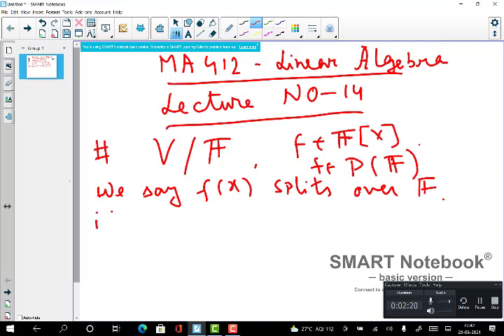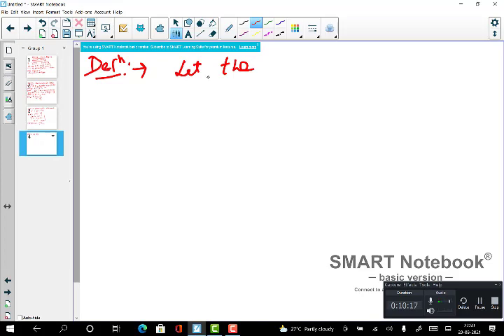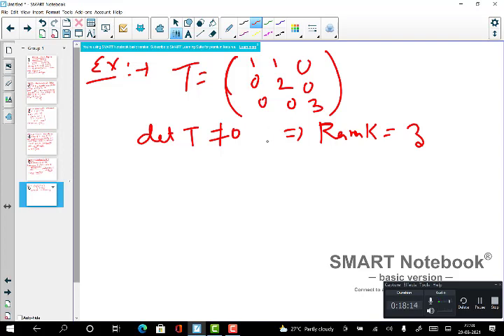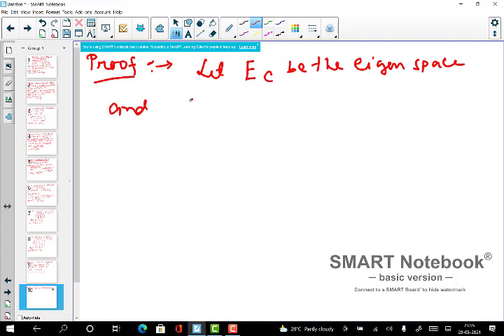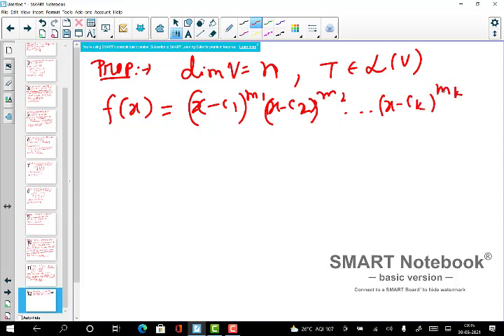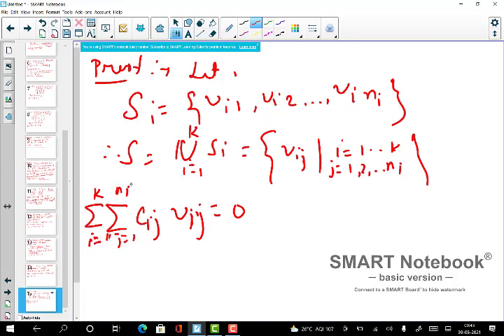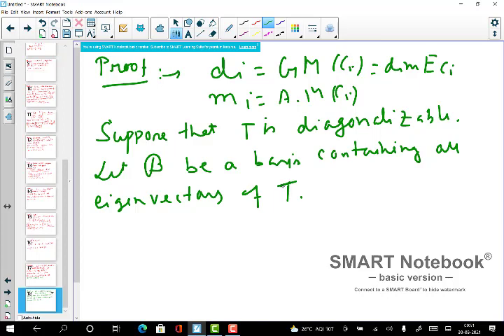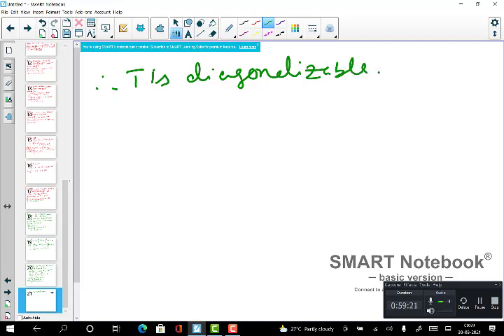MA412 Lecture no 14 (Algebraic & Geometric Multiplicities) by Tapas Chatterjee, IIT Ropar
This is the 14th lecture for the course MA412, Linear Algebra. In today's lesson, we will learn two new concepts namely algebraic multiplicity and geometric multiplicity. Later we learn that the diagonalization of an operator is equivalent to the equality of these two multiplicities. Please write down your questions in comment section so that I can answer those as soon as possible.